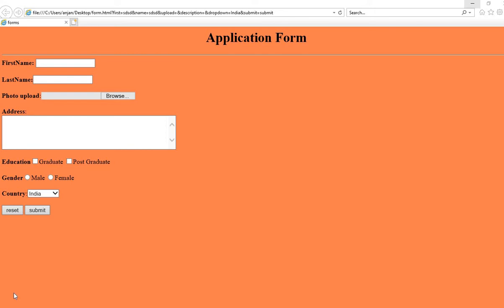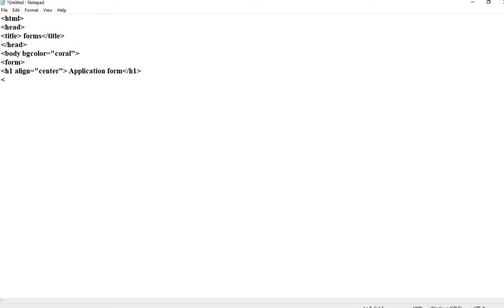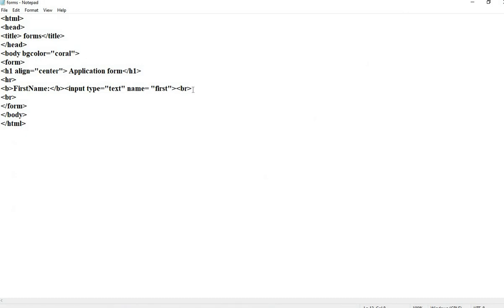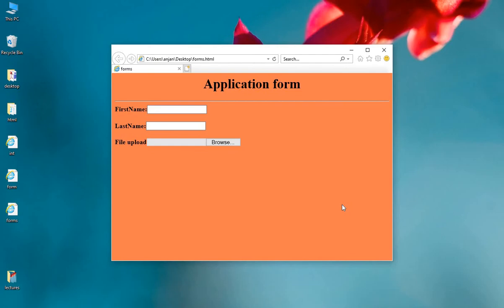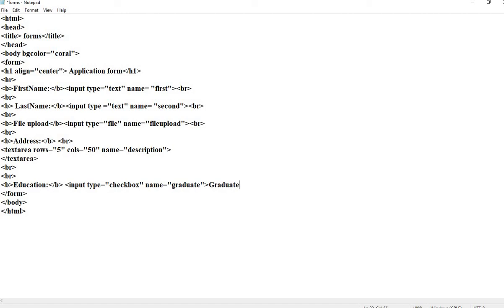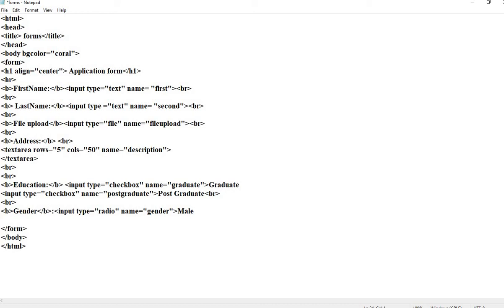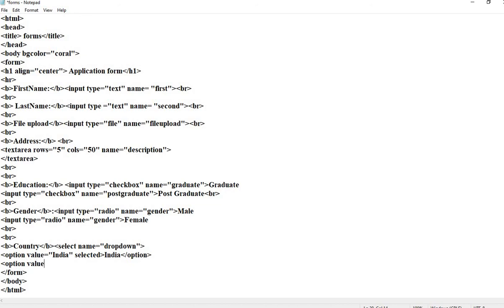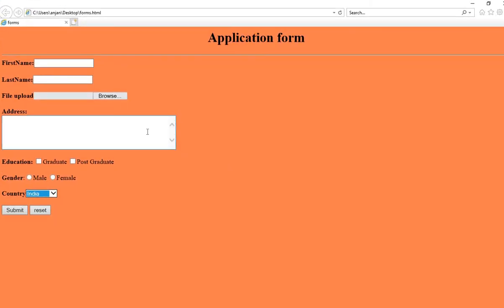form designing in html (lecture 9)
this video contains content to design a web form for your website. It also describes how to add various components such as text box, address box, check buttons, radio buttons, drop down menus,buttons etc.